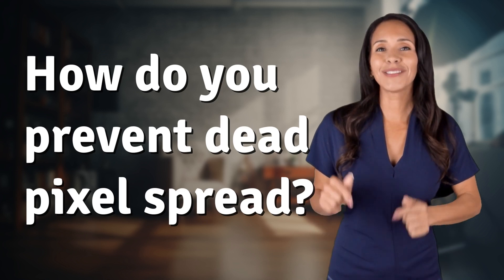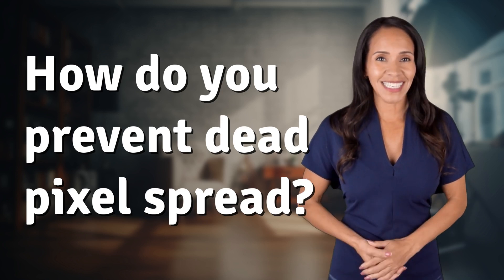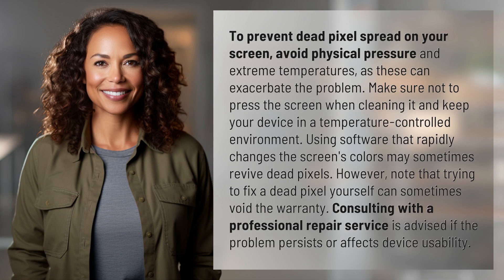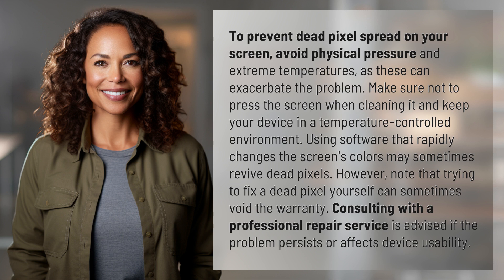How do you prevent dead pixel spread?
Preventing Dead Pixel Spread: Tips and Tricks 👉 Prevent Dead Pixel Spread 👉 Learn how to prevent dead pixel spread on your screen by avoiding physical pressure, extreme temperatures, and using specialized software. Find out why it's important to consult with a professional repair service if issues persist.

Laura S. Harris (2024, April 1.) How do you prevent dead pixel spread?
    🌐 AskAbout.video